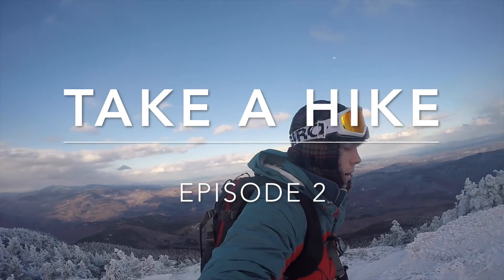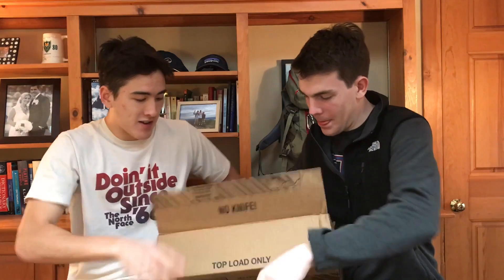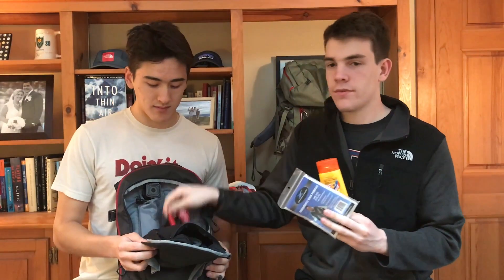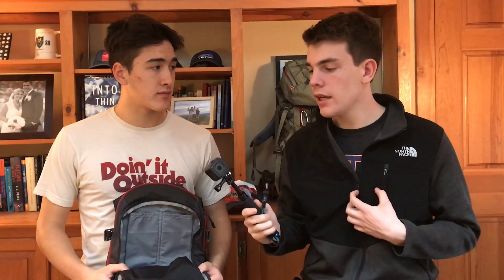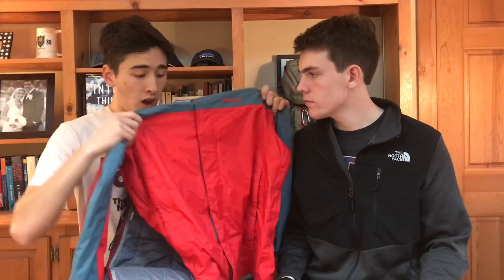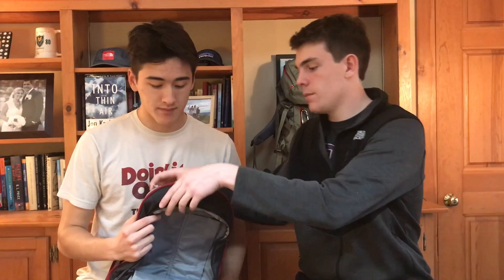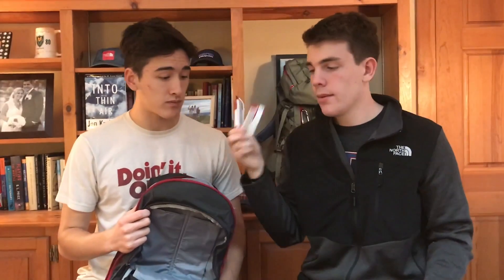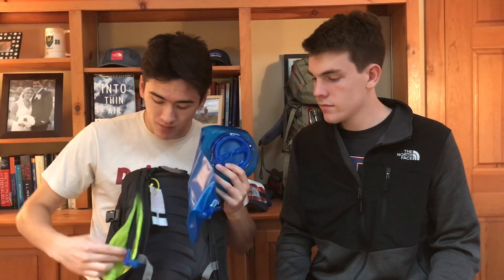What's in Our Day Pack?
These are some quick tips on how we think you could pack your day pack the best way possible!

Pack: Camelbak Caper 14

Action Camera: GoPro Hero 5 Session

Windbreaker: Marmot PreCip Windbreaker

Take a Hike - Explore the World